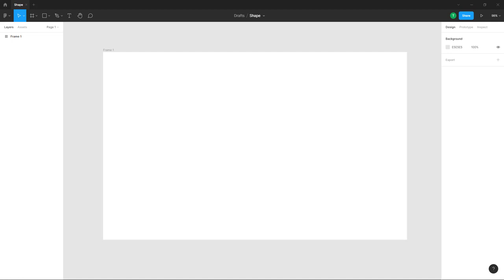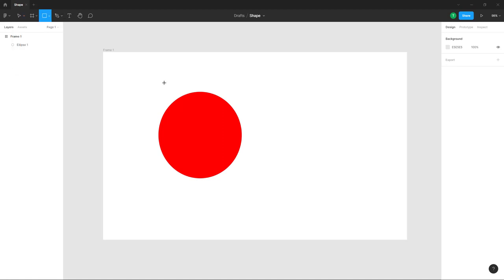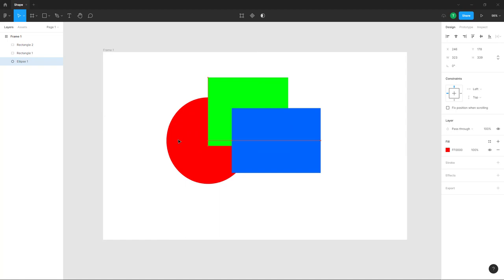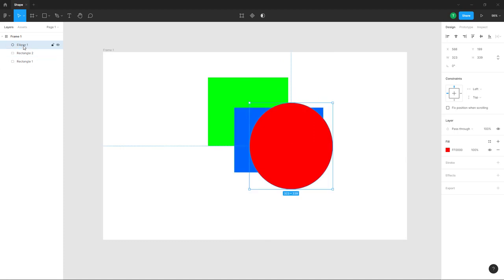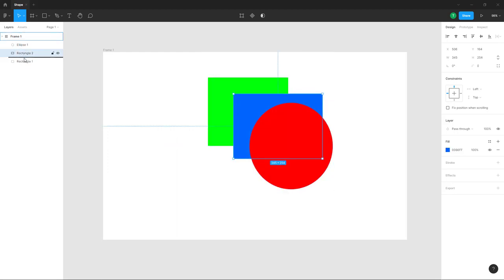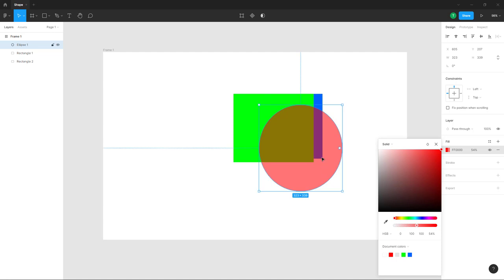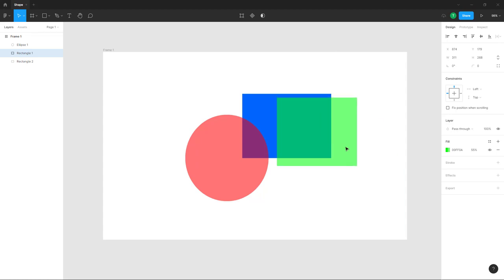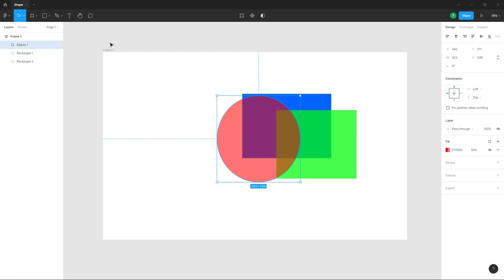Figma Tutorial - Lesson 10 - Working with Opacity in Design File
In this tutorial, we will be discussing about Working with Opacity in Design File in Figma